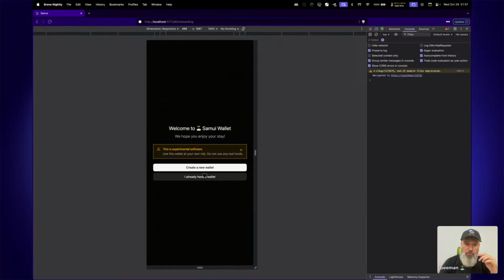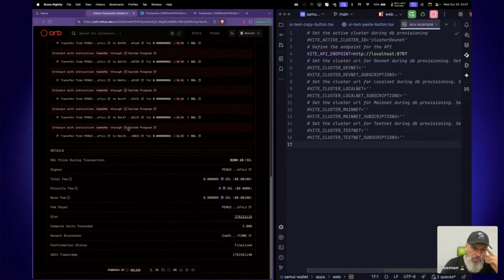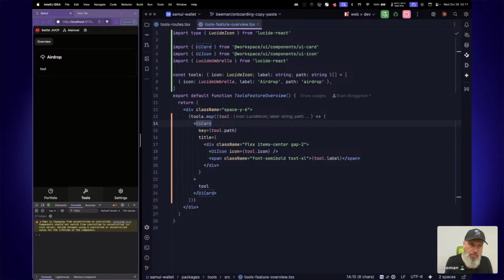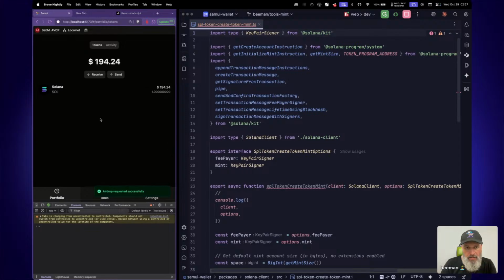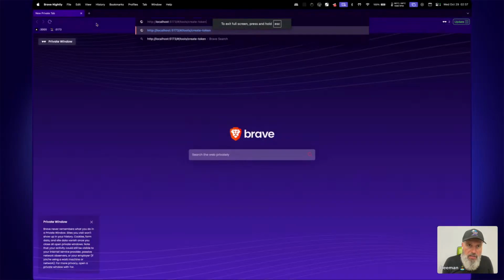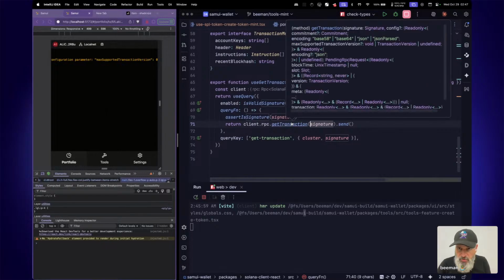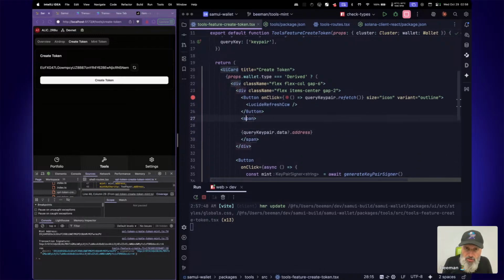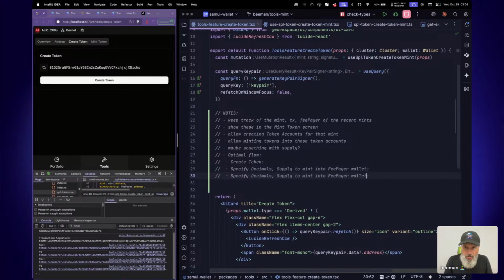Hacking on Samui Wallet 🏝️ for Solana Cypherpunk Hackathon 🏟️